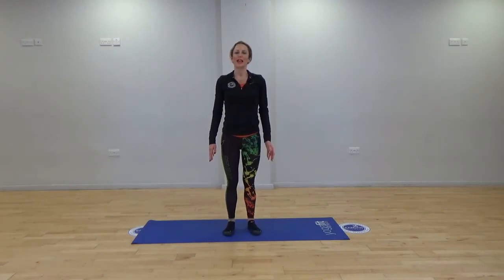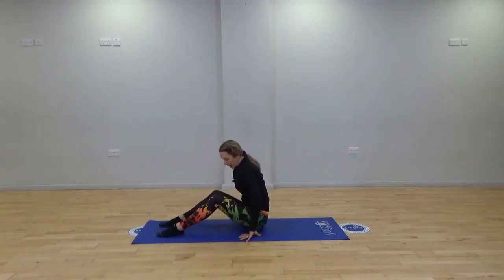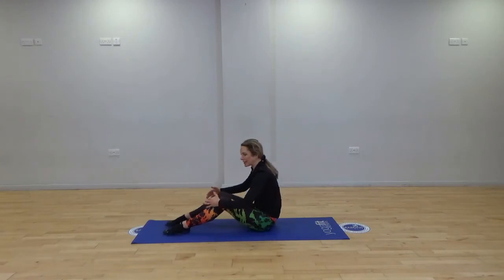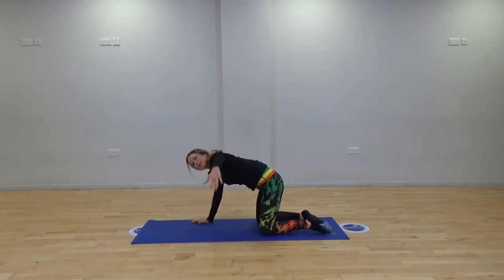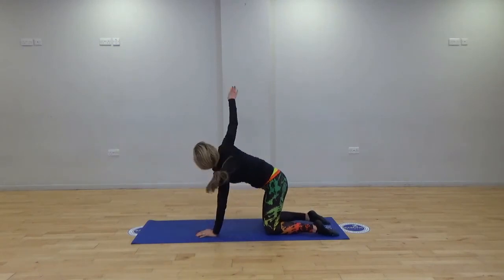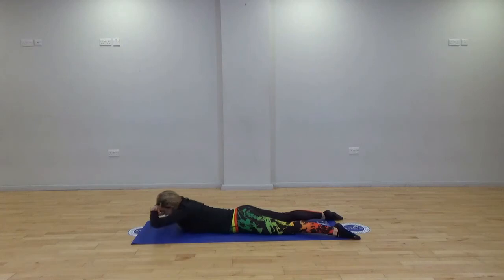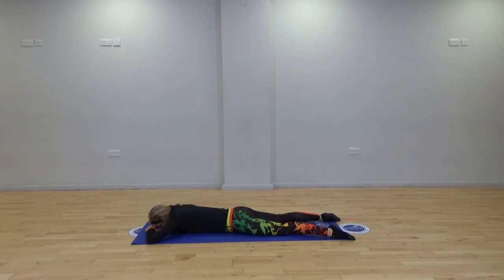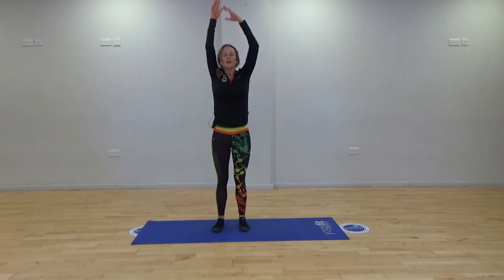Sarah Pilates 08 01 21